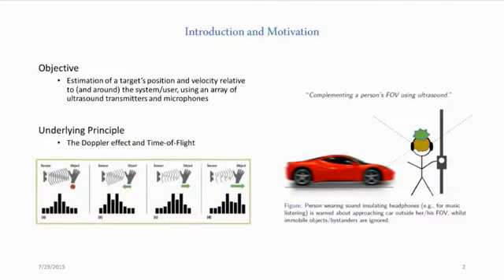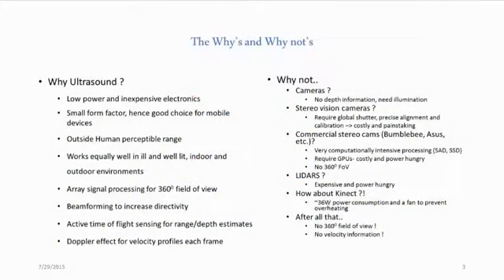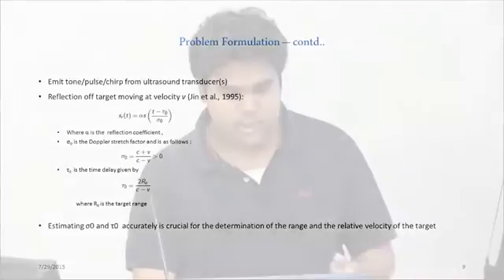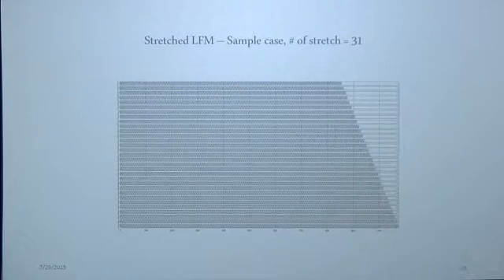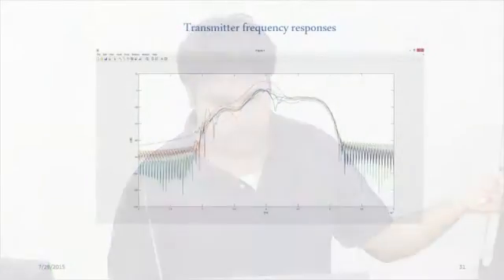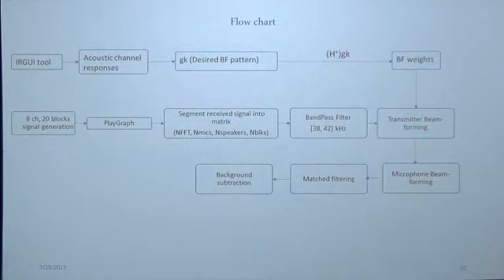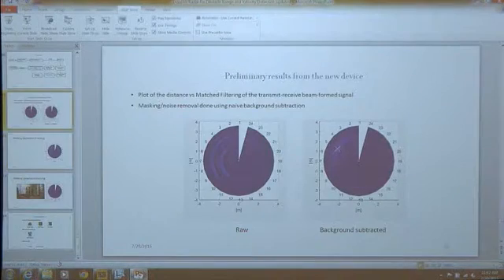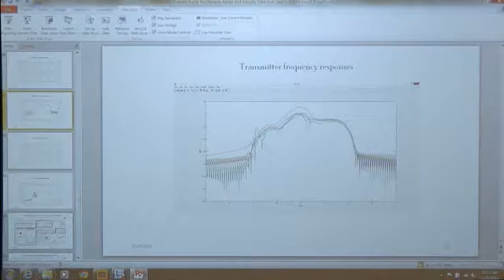Ultrasound Doppler Radar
Current depth sensors (LIDARs, Kinect, stereo cameras, etc.) are expensive, power hungry and often demand dedicated hardware, cooling systems and precise calibration. On top of this, further processing needs to be done to get a velocity profile of the objects being sensed. In this work, we have developed an Ultrasound-Doppler Radar to investigate the application of Doppler Effect and Time-of-Flight to simultaneously estimate the speed and location of targets in a 360 degree horizontal field of view around a circular array of ultrasound piezoelectric transducers. The array consists of 8 pairs of ultrasound loudspeakers and receivers. To improve the spatial angular resolution and the framerate of our sensing, we employ offline loudspeaker and microphone beamforming. The time-delay and Doppler stretch factors (indicating the position and velocity respectively) are estimated together each frame. The device is low form-factor, inexpensive, low power consuming and enables a variety of interesting applications for indoor and outdoor, stationary and mobile Robotics sensing and Human-Computer-Interaction.